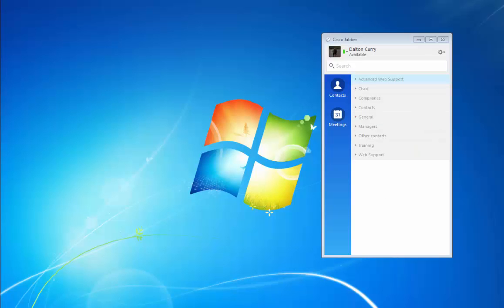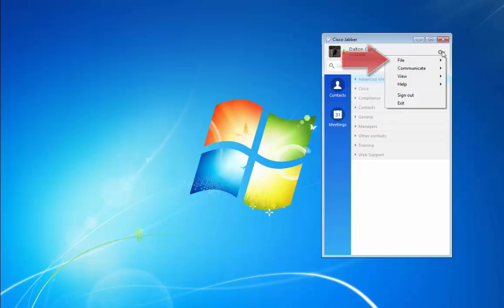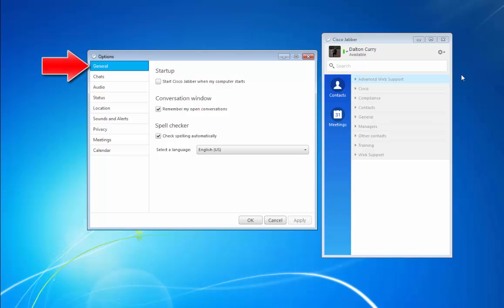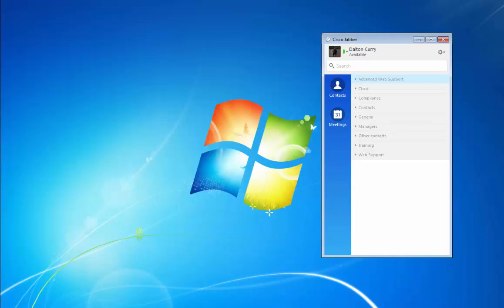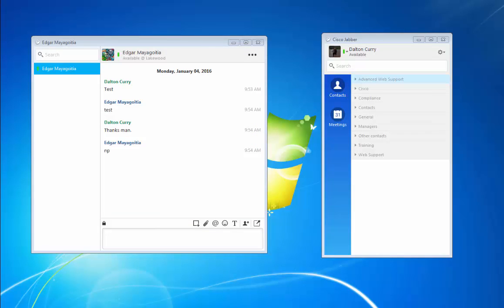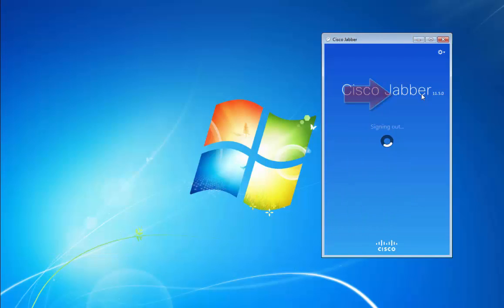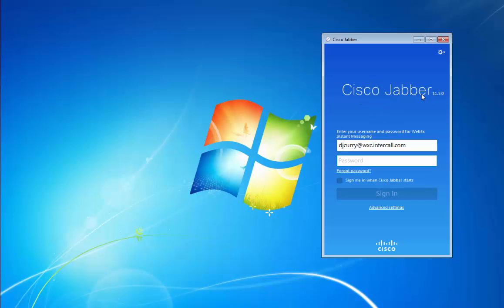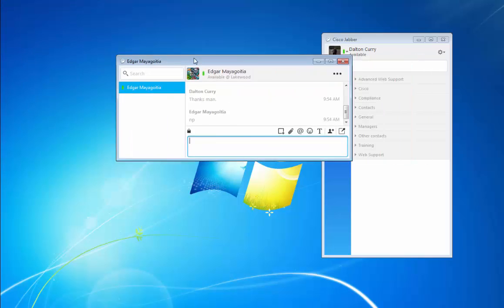Use Cisco Jabber to Open Previous Conversations on Startup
This feature allows users to restore Instant Messaging conversations that were open when the user last logged out of Jabber (up to 30 chats in order of creation).